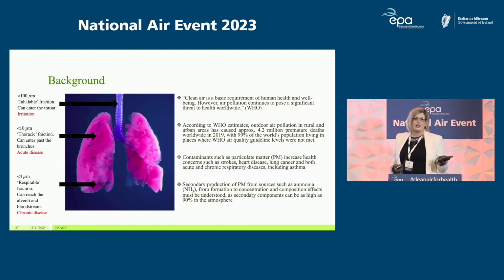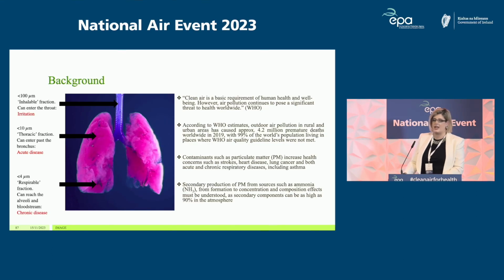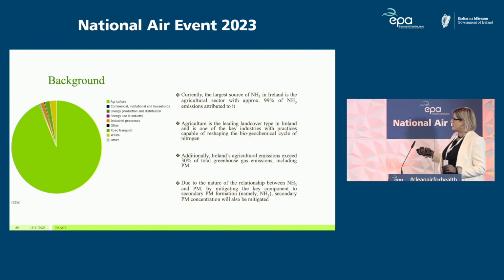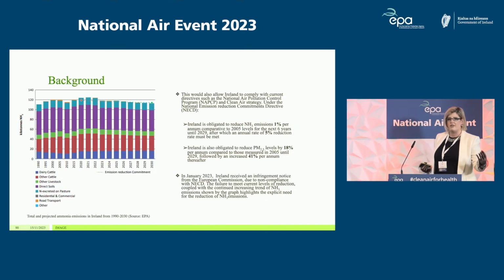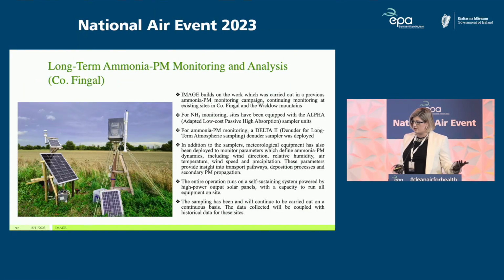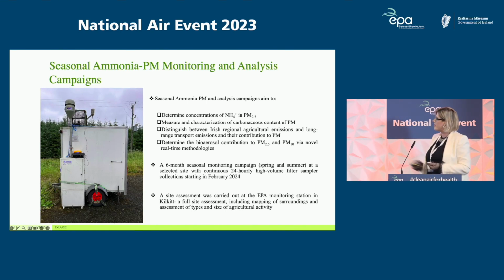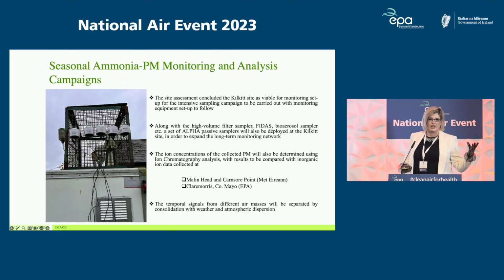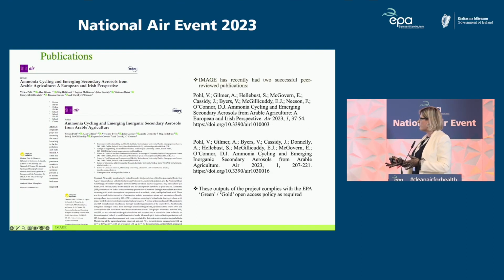Air Event 2023 Dr Vivien Pohl